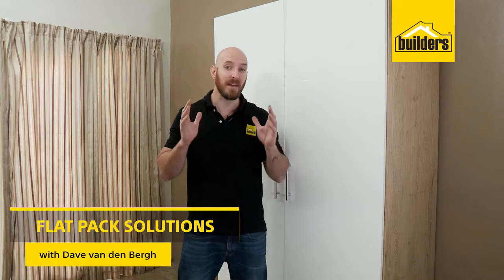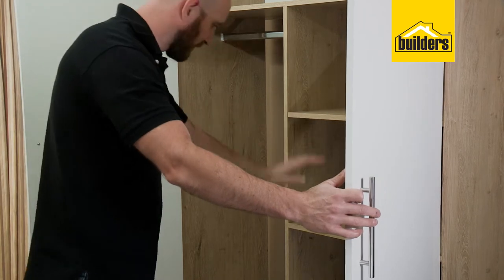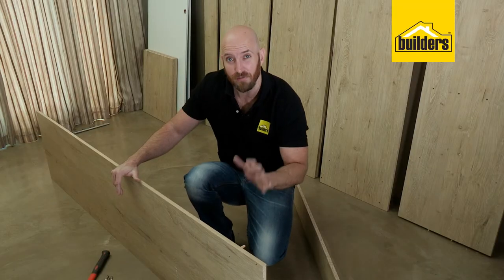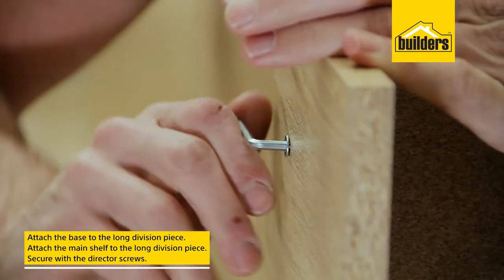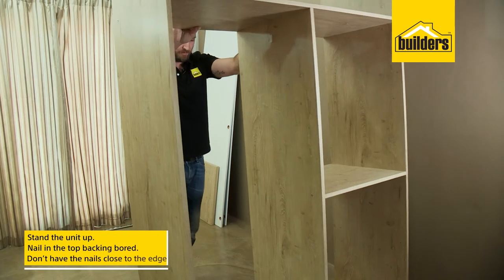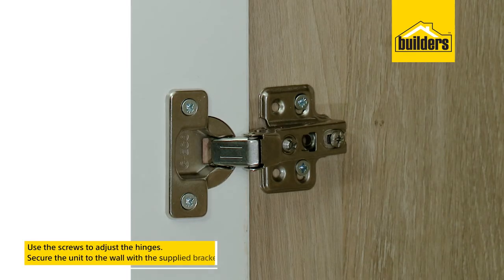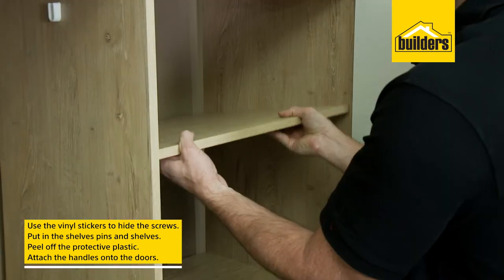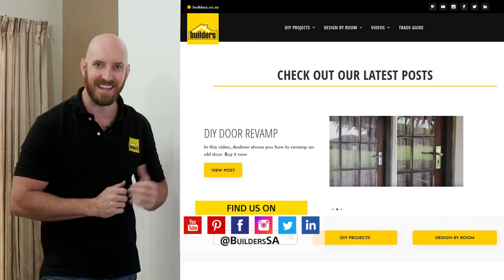How To Assemble the HK High Gloss Two Tone Built In Cupboard